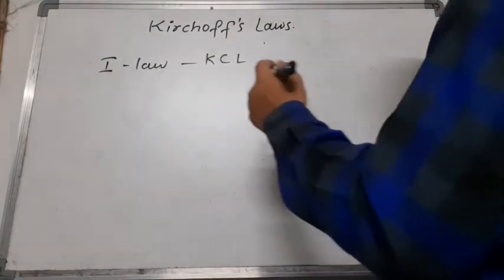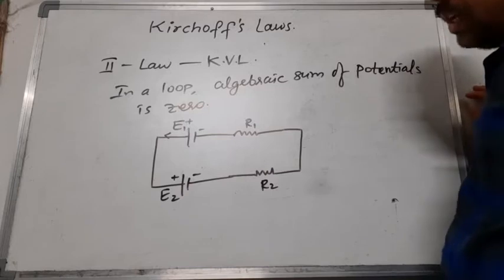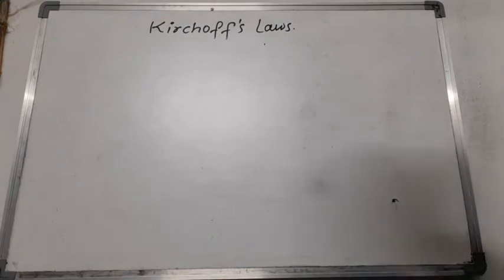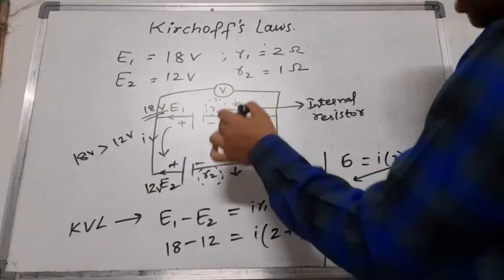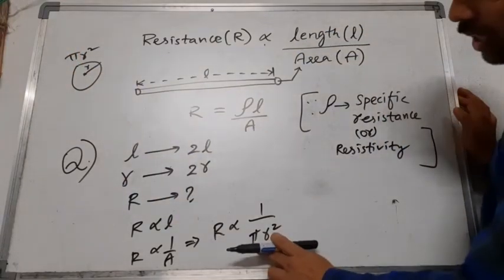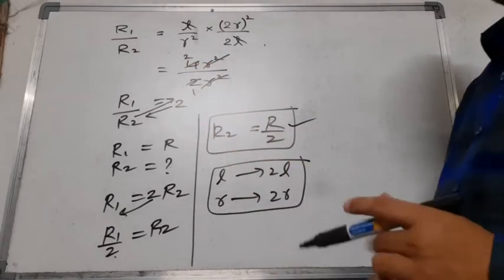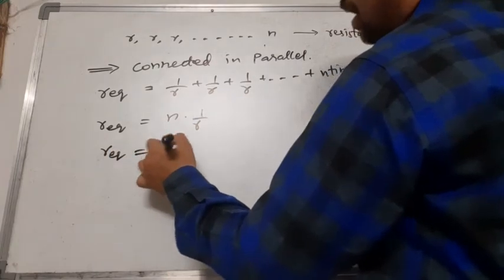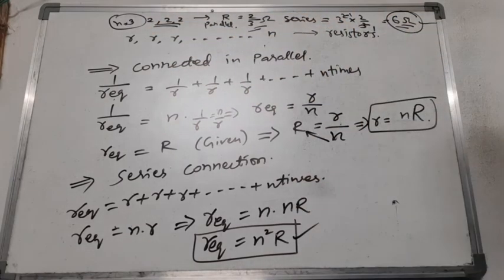Kirchoff's laws Neet physics